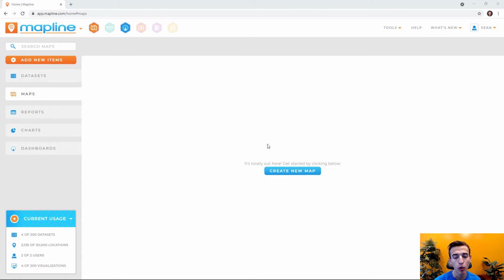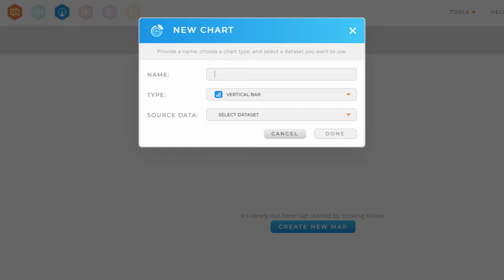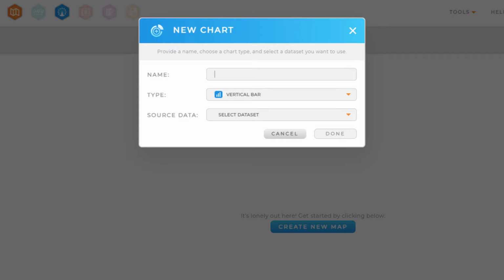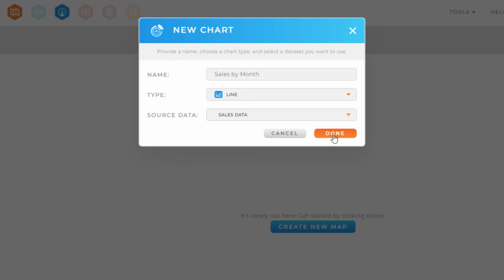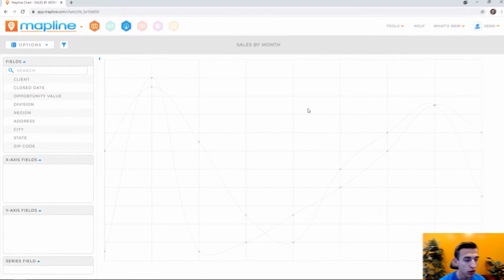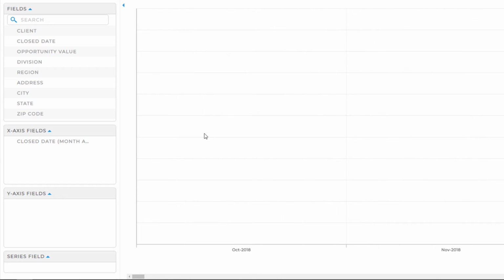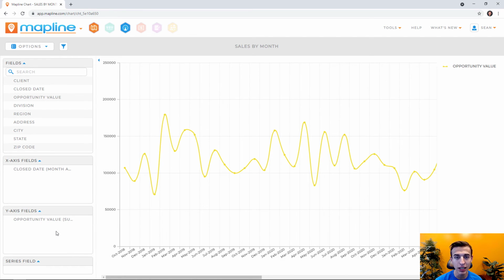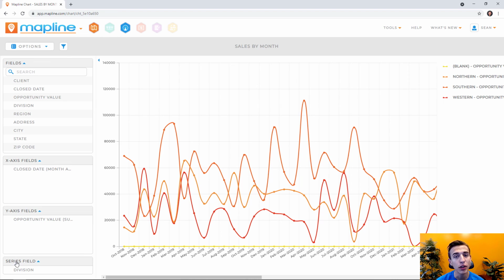How to Create a Line Graph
Line graphs and charts are great for visualizing trends overtime. Using Mapline BI, you can upload an Excel spreadsheet and easily view you data in chart and graph form.